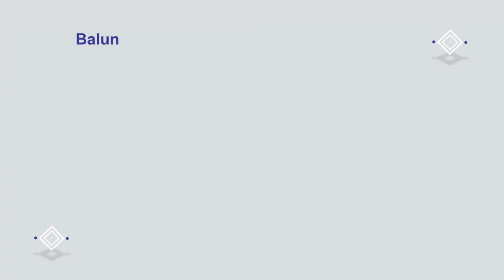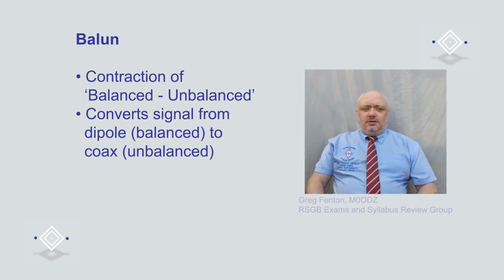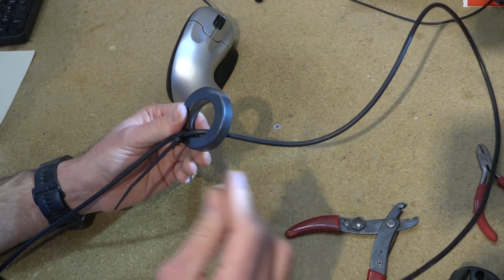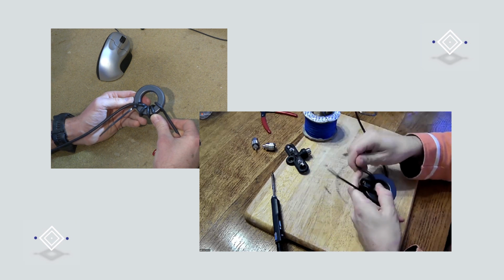RSGB: Useful practical skills videos - simple Balun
In the second of our series of videos on useful practical skills for new licensees, Rob, M0VFC teaches Lee, M7MUT how to construct a simple Balun for use on an antenna. There are six videos in the series and the videos get more detailed with a growing level of skill required.

The videos are part of our ongoing ‘Get on the air to care’ campaign with the NHS to support radio amateurs during the lockdown restrictions. We’re also celebrating British Science Week 2021. You can see all the videos and the background to them on the RSGB